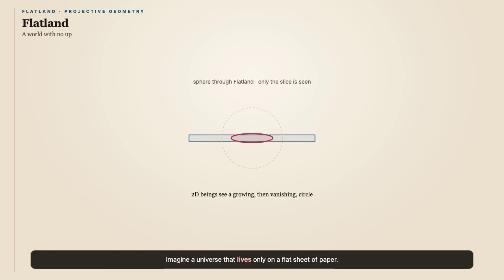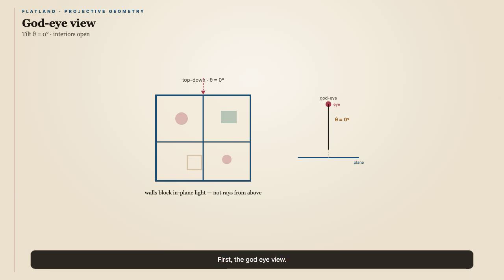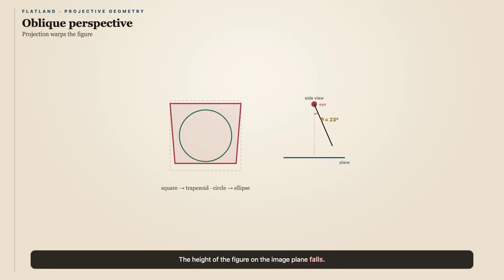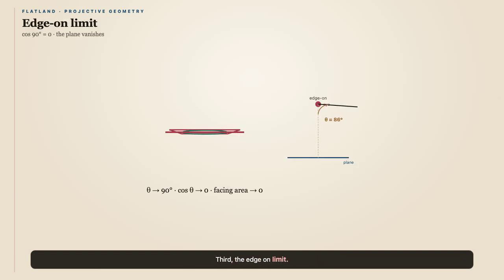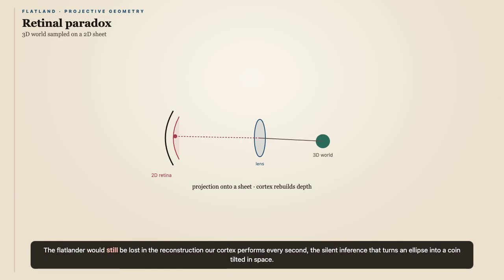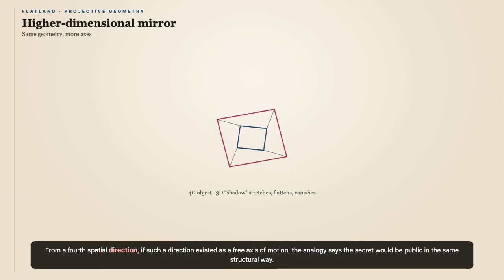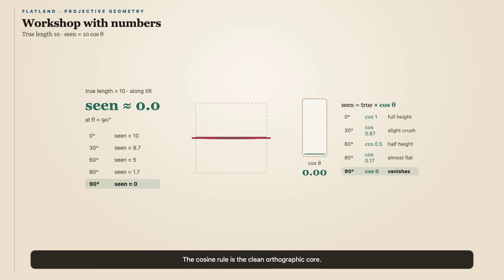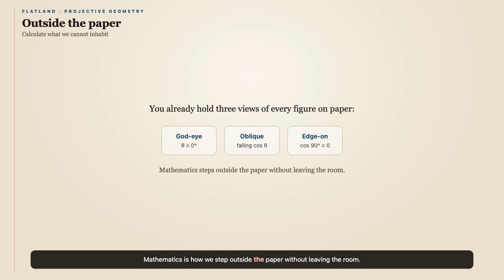You Are a 4D God to a Piece of Paper: Flatland Explained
Have you ever wondered what the 4th dimension actually looks like? The answer might be hiding on a flat sheet of paper.

In this video, we use Edwin Abbott's classic novel Flatland not just as a science fiction story, but as a mathematical laboratory. We explore exactly how 3D observers interact with 2D worlds, breaking down the exact geometry of projection, foreshortening, and the cosine rule. By understanding how our 3D world is projected onto our 2D retinas, we can reverse the camera to unlock the secrets of the fourth dimension, higher-level physics, and the fabric of space and time.

Mathematics is how we step outside the paper without leaving the room.

Chapters / Timestamps:

0:00 Flatland — a world with no up
0:58 Reverse the camera
1:32 Define the tilt angle θ
2:00 God-eye view (θ = 0°)
3:24 Oblique perspective
4:28 Foreshortening · seen = true × cos θ
6:13 Edge-on limit · the vanishing plane
7:35 Retinal paradox · 3D on a 2D sheet
9:06 Higher-dimensional mirror
11:09 Workshop with numbers
12:45 Abbott’s story as measuring stick
13:17 Outside the paper